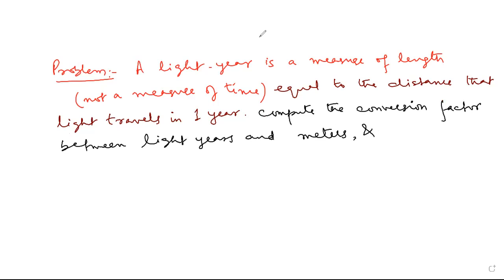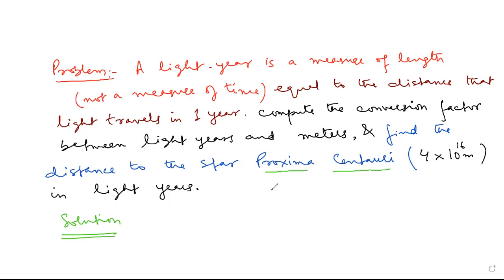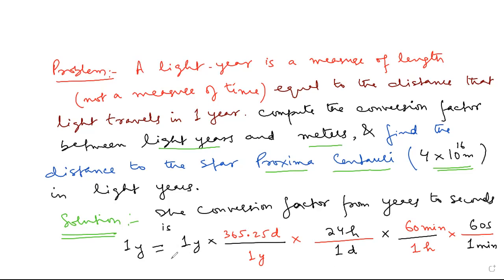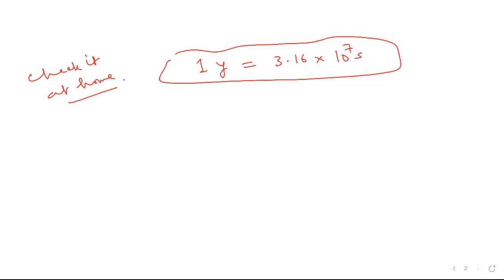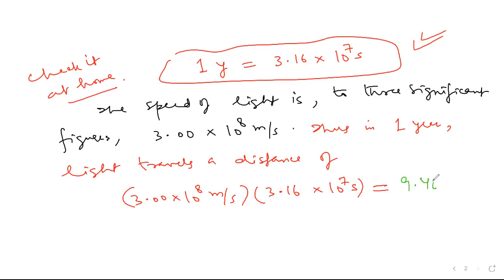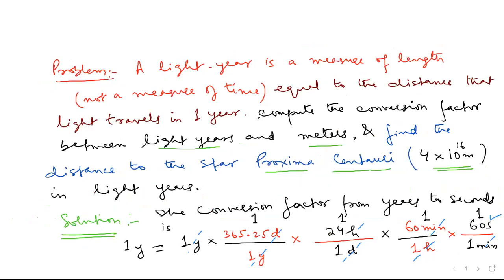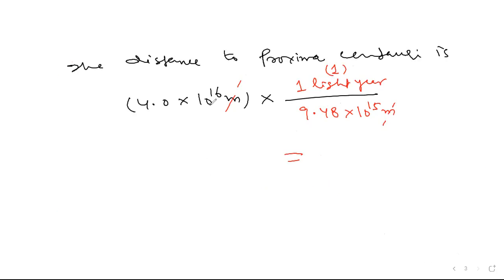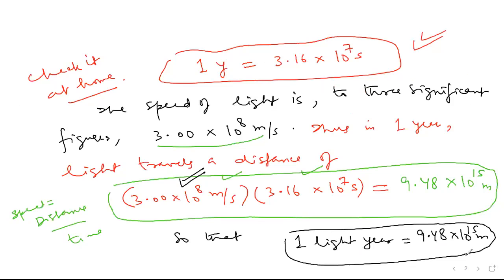PROBLEMS IN PHYSICS FOR CLASS XI LECTURE 2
PROBLEM ON UNIT CONVERSION.